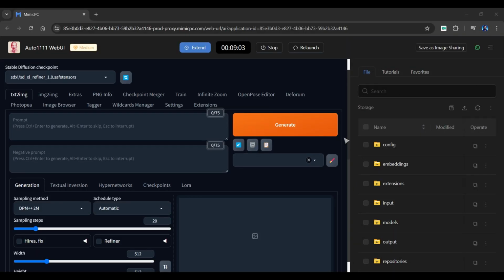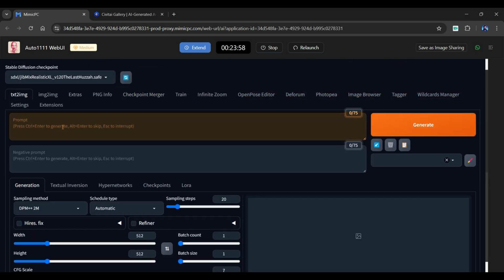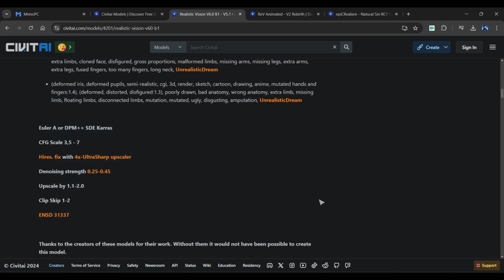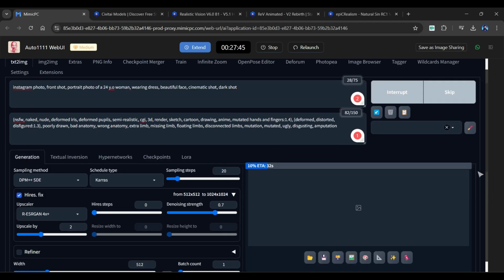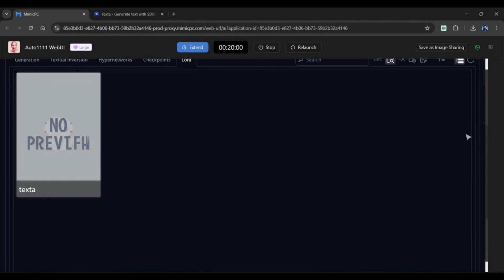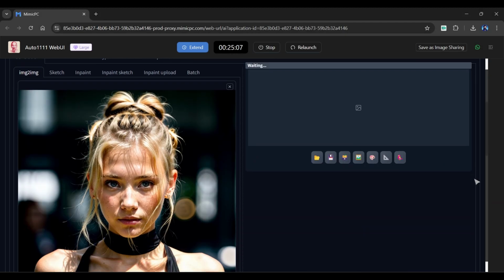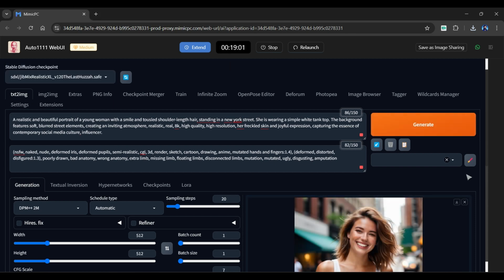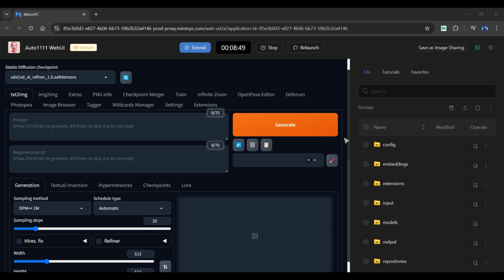Stable Diffusion Made Easy Part 3: Image Generation, Model Selection, and Lora Font Techniques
Appsumo LTD Lifetime Gift for only $49!  On sale for a limited time!

Welcome to the third part of our MimicPC tutorial series! In this video, we'll delve into the powerful features of Stable Diffusion, focusing on how to use these tools efficiently for image generation. Whether you're just starting out or you're an experienced user, this tutorial will guide you through everything from basic setup to advanced functions.

Video Overview:
- Introduction to Image Generation:
  Learn how to create stunning, high-quality images by simply describing them or using an existing image as a base. We'll break down the role of key components like Prompts, Checkpoints, Lora, and Upscalers and show how they work together to produce impressive results.

- Downloading and Installing Models from Civit AI:
  Follow our step-by-step guide to download models from Civit AI and import them into MimicPC. Discover how to optimize your image generation settings using Civit AI's recommendations for the best results.

- Installing and Using the Lora Font Plugin:
  Explore how to install and use the Lora Font Plugin to enhance text effects, and learn how to control the appearance of fonts using trigger words.

- Uploading and Using Input Images:
  Master the "Image to Image" feature to fine-tune existing images, make subtle changes, and personalize your designs.

- Switching and Selecting Different Models:
  Understand the importance of choosing the right model for your creative needs and compare results generated by different models.

- Using Lora Font to Control Text Effects:
  See a side-by-side comparison of images generated with and without the Lora Font, illustrating the significant impact of Lora on text generation.

Conclusion:
By the end of this tutorial, you'll have a comprehensive understanding of how to use Stable Diffusion on MimicPC for efficient image generation and model management. Keep practicing these tools to significantly enhance your creative productivity.

This video is the perfect introduction to using Stable Diffusion tools on MimicPC, offering valuable insights and techniques whether you're a novice or a seasoned user.